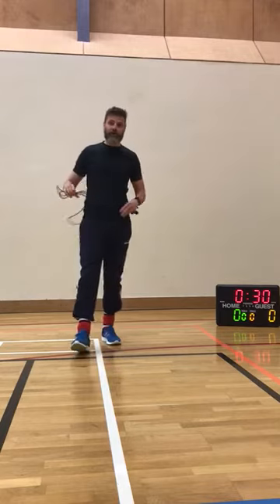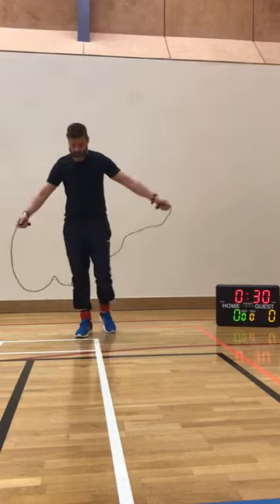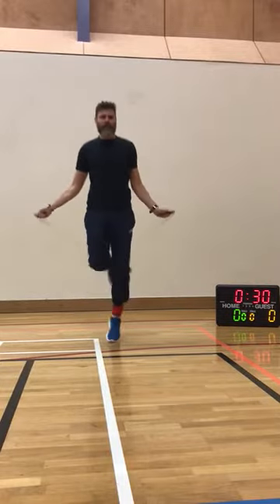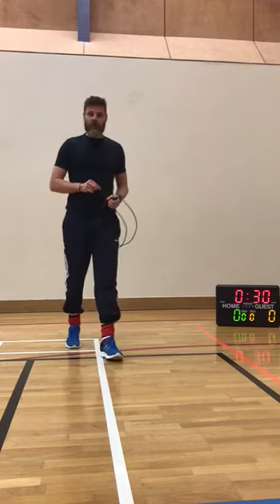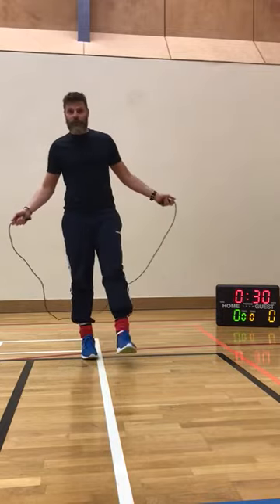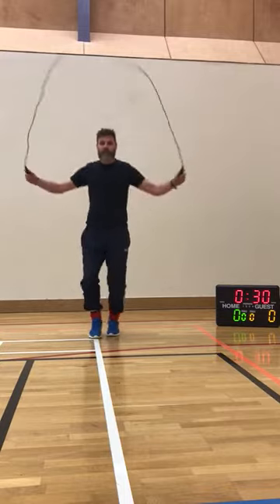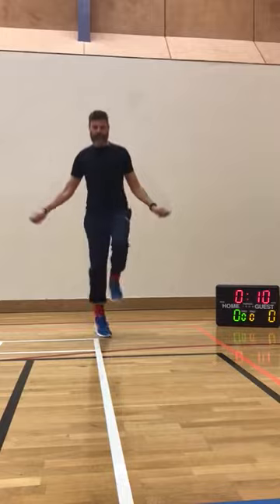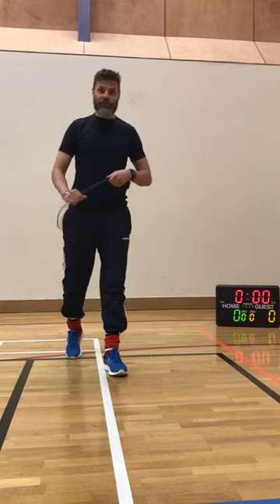Mr Room - Skipping